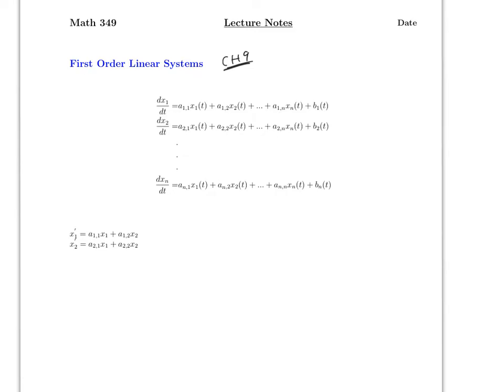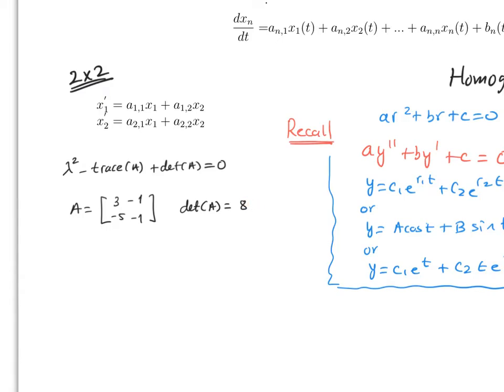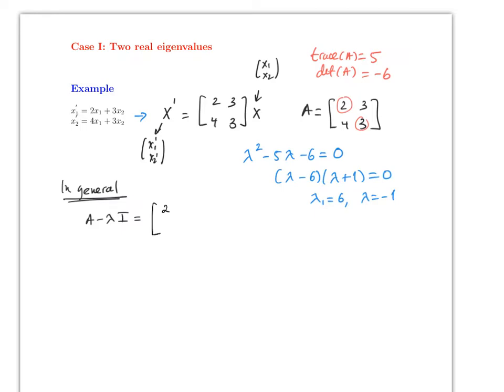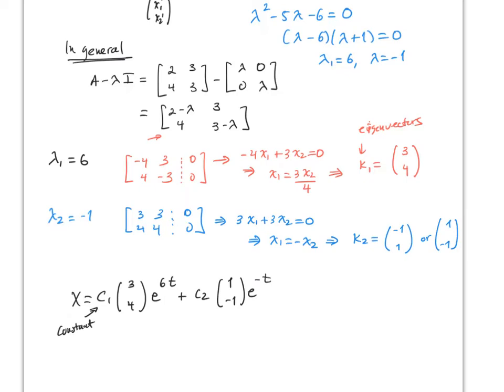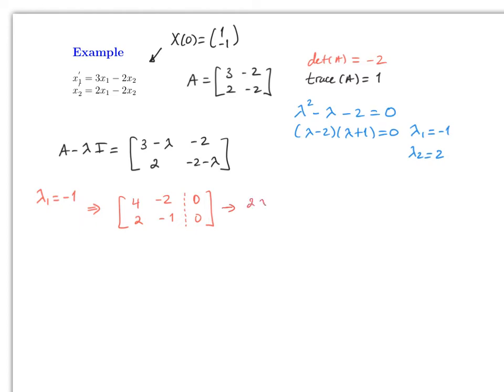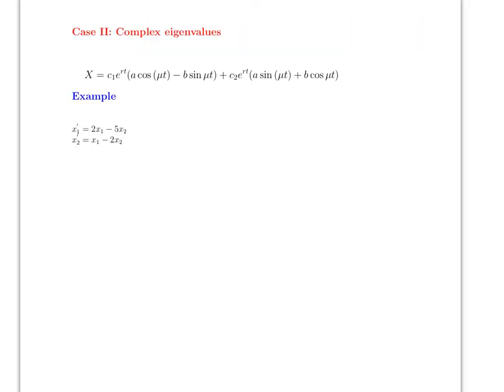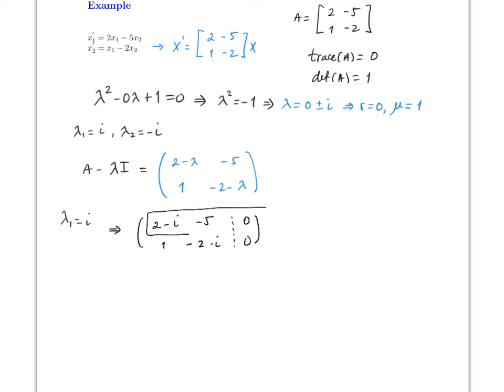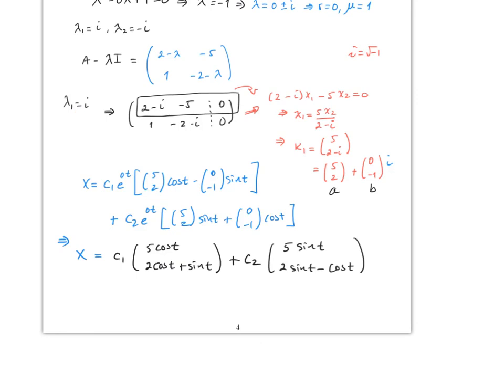Math 349 Lecture Notes - Sections 9.4 - 9.5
This video covers systems of linear D.E